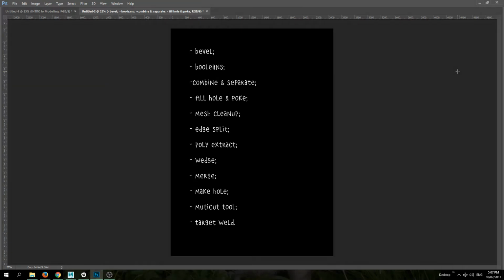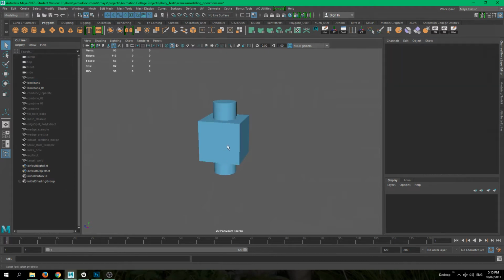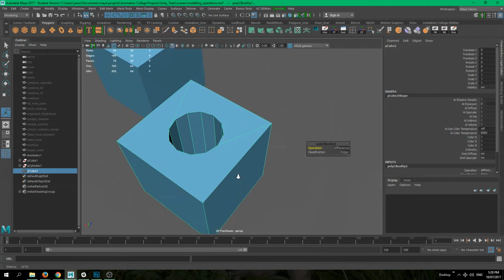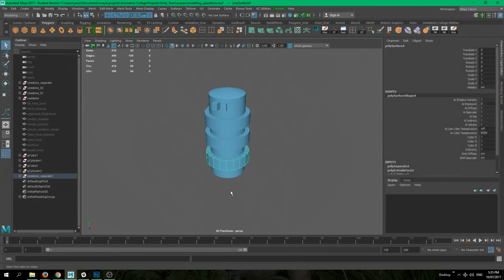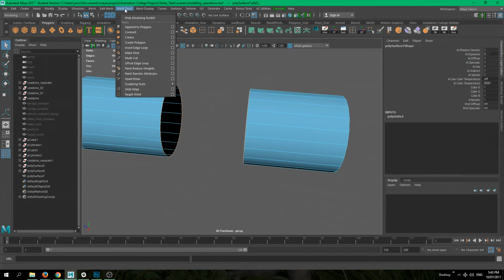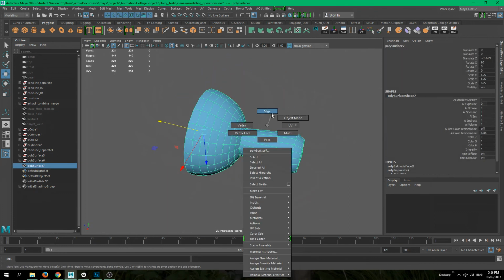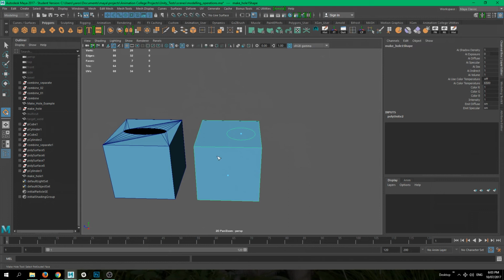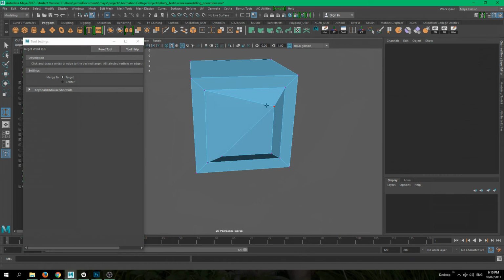Maya Modelling Operations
Commonly used modelling operation discussed:

- bevel;

- booleans;

-combine & separate;

- fill hole & poke;

- mesh cleanup;

- edge split;

- poly extract;

- wedge;

- merge;

- make hole;

- muticut tool;

- target weld.